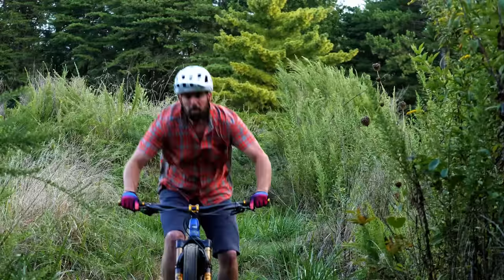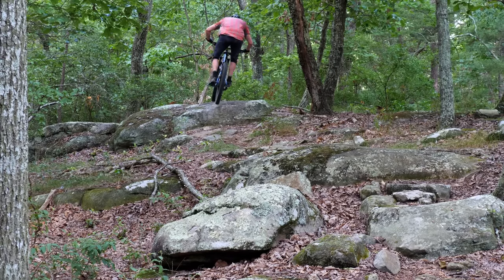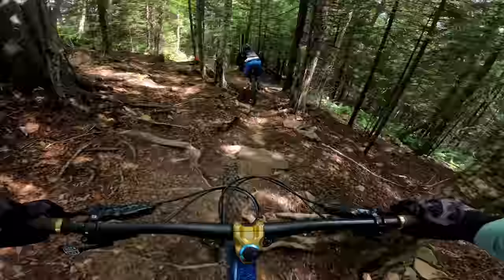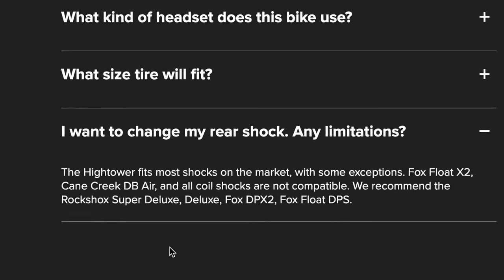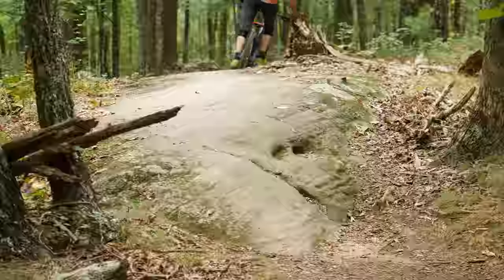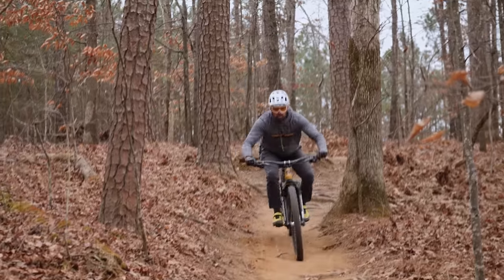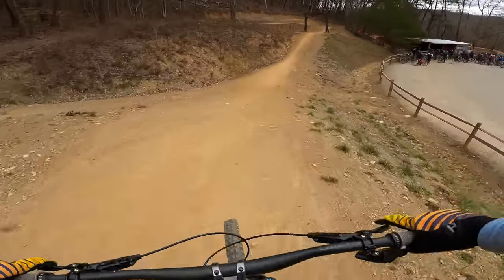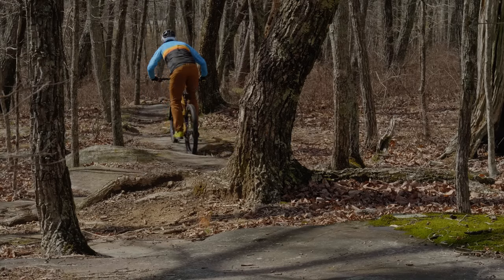Why travel doesn't matter.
When I decided to part ways with my Hightower for something more capable on bigger features and terrain, most people assumed I was going to a longer travel platform.

The Sentinel V2 shares almost the exact same travel as my Hightower did, so what makes these two bikes so different?

CHAPTERS
00:00 Intro
00:51 Hightower Geometry
02:22 Sentinel Geometry
03:03 Suspension Compatibility
03:54 Hightower Riding Experience
05:36 Sentinel Riding Experience
06:39 Pedal Efficiency
07:36 Conclusion
07:54 Sign Off